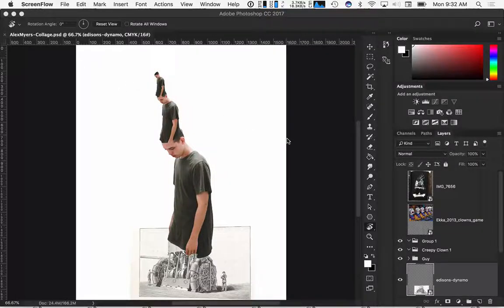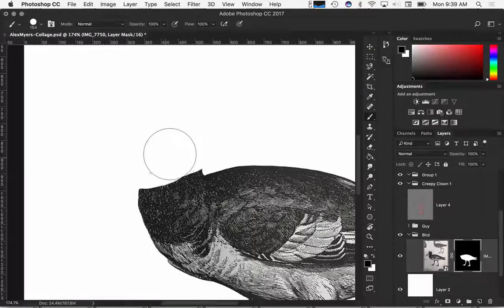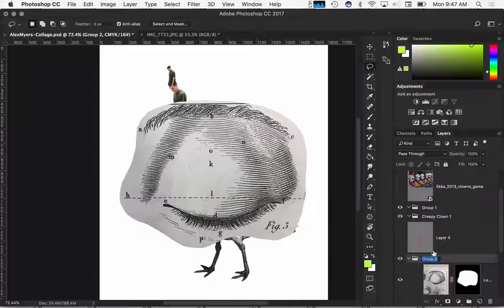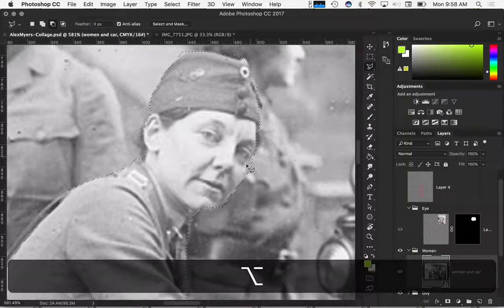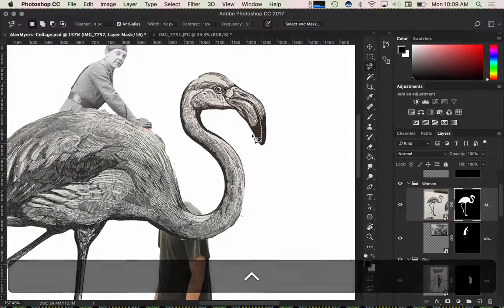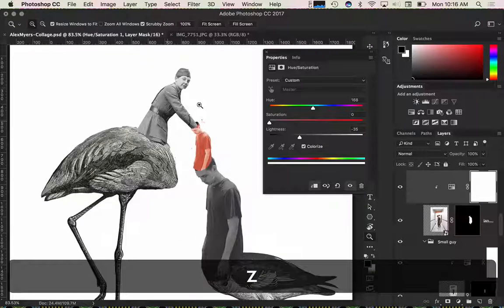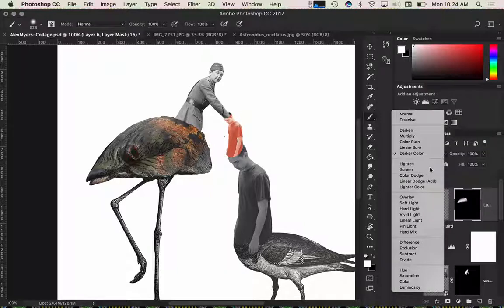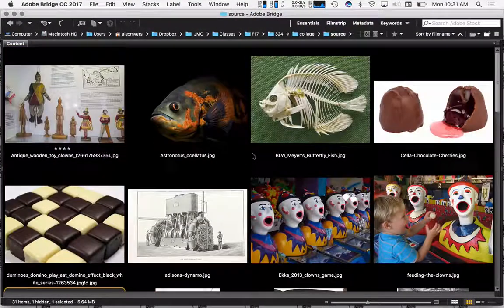collage demo2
fall 2017